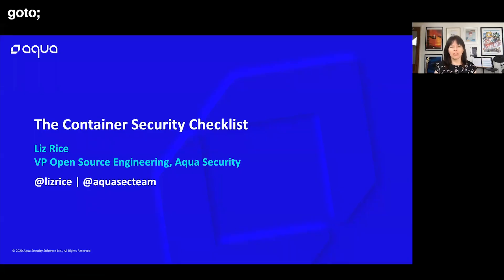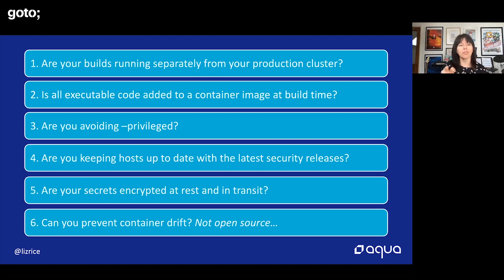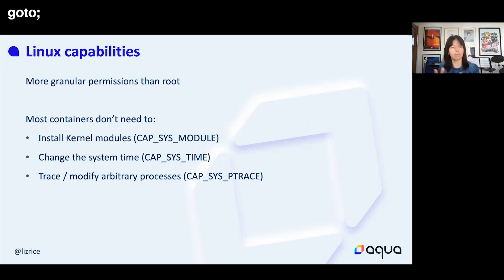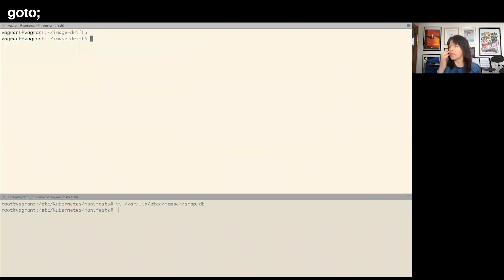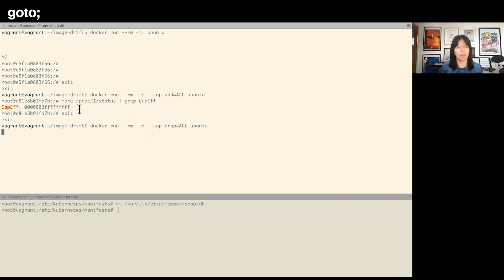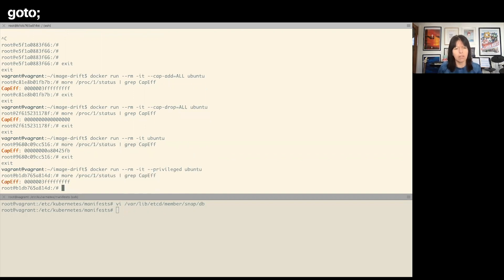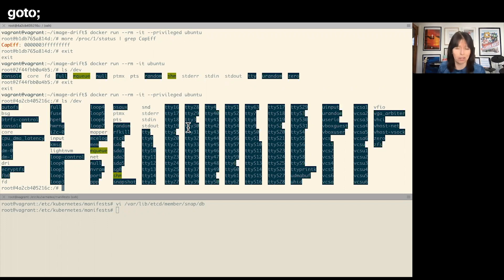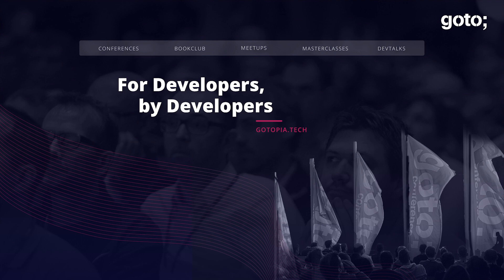Are you Avoiding --privileged? (Q3) • Liz Rice • GOTO 2020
This presentation was recorded at GOTOpia Europe 2020.

Liz Rice - Liz is a pro in all things containers and security; chair of the CNCF's Technical Oversight Committee

ABSTRACT
Liz's Container Security book, published by O’Reilly, includes a security checklist covering items you should at least think about when considering how to secure your deployments running on containers.
In this talk, Liz presents an overview of the checklist and dives into the details on some potential weaknesses that you really need to avoid. The takeaway challenge is for you to check whether your own environments comply with the most important of these recommendations. [...]

TIMECODES
00:00 Intro
01:53 Are you avoiding --privileged?
02:33 Linux capabilities
04:05 Demo

RECOMMENDED BOOKS
Liz Rice • Learning eBPF •